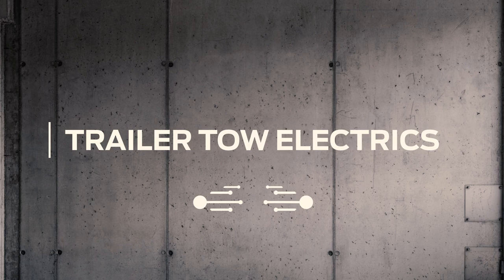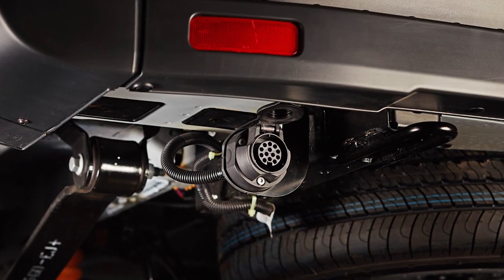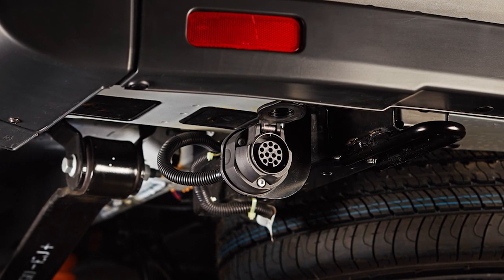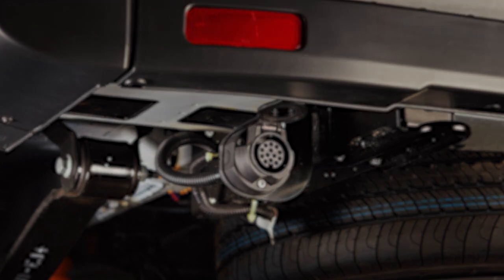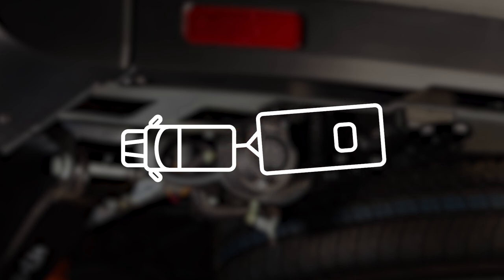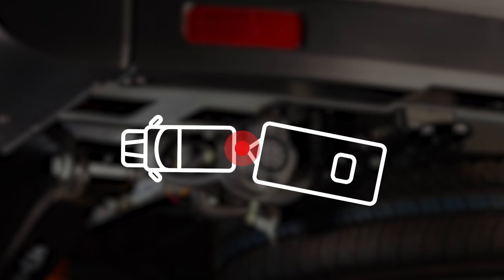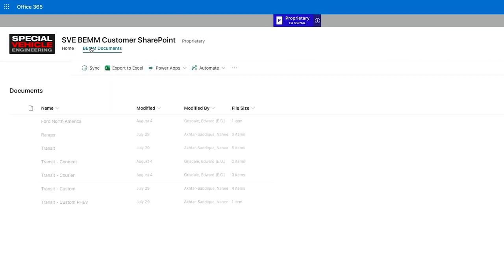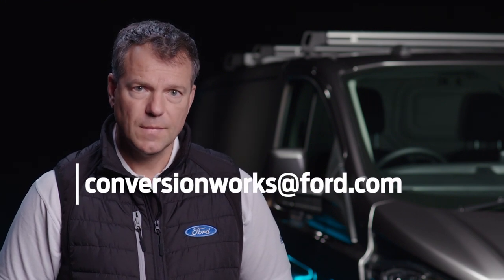Conversion Works – Elektrisch trekhaaksysteem voor aanhangwagens | Ford Nederland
Gebruik het elektrisch trekhaaksysteem voor aanhangwagens om essentiële elektrische communicatie van je voertuig naar je aanhangwagen mogelijk te maken. Hierdoor kun je profiteren van functies zoals slingercontrole voor aanhangwagens, stabilisatie bij zijwind en het voertuigalarmsysteem.

Er is ook een stapsgewijze begeleiding online beschikbaar, de Montagehandleiding carrosserie en apparatuur (BEMM), om je technisch te ondersteunen bij elke ombouw. Als je nog steeds vragen hebt die niet rechtstreeks door de BEMM zelf worden beantwoord, staat er een speciaal team van technici klaar om elke technische vraag die je mocht hebben te beantwoorden.